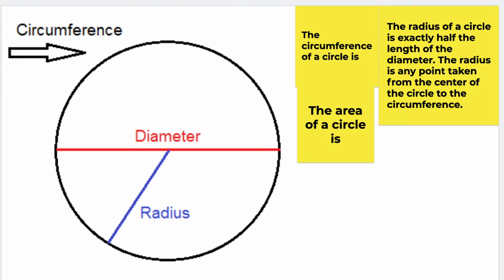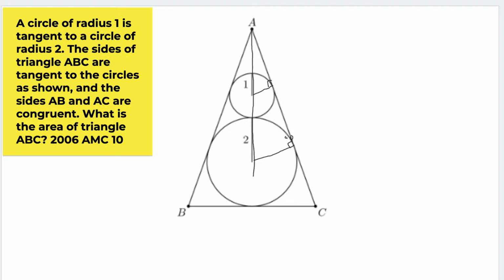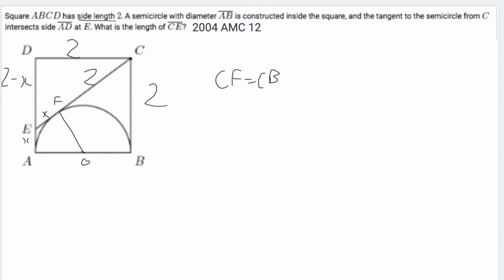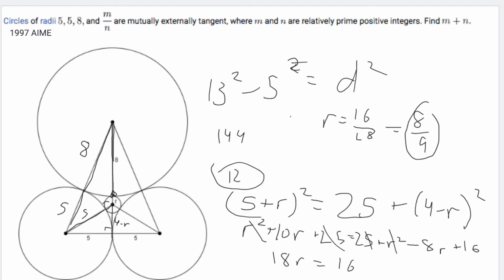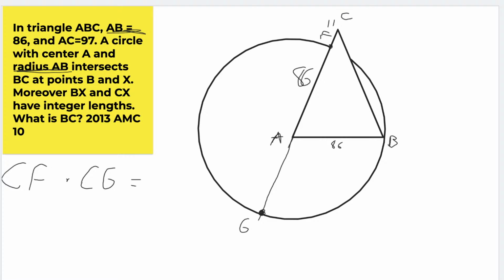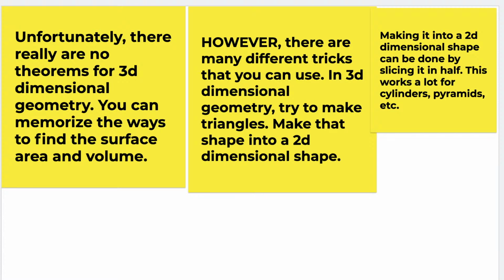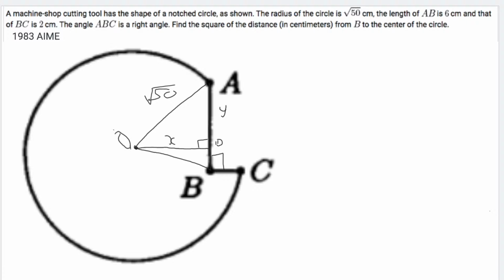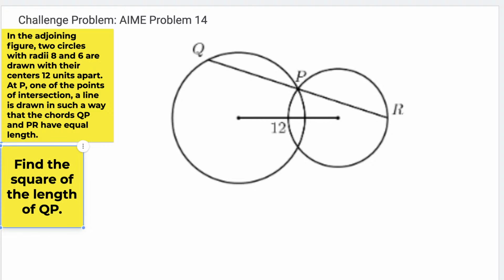AMC 8/10 and MathCounts Class 2: Cyclic Geometry, 3D Dimensional Geometry, Power of a Point, ETC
Check out Ritvik Rustagi's free book containing 200+ pages and 250+ problems with detailed solutions that released on October 2023:

This is our second free class to prepare for contests like the AMC 10, AMC 8, and MathCounts. Ritvik Rustagi covers tricks and tips for 3d dimensional geometry and Cyclic Geometry. We will also learn about the power of a point theorem which allows you to solve many problems easily. You can sign up for these classes below to receive emails and notifications for any future classes and other important things

If you have any questions, then please comment them below, and we will respond in less than 24 hours.